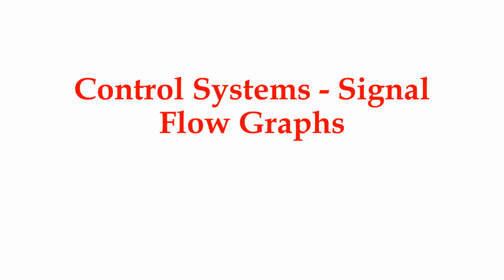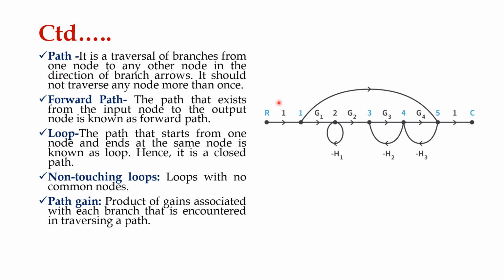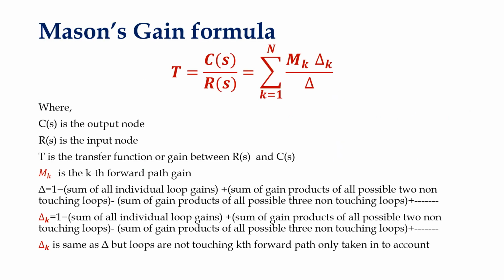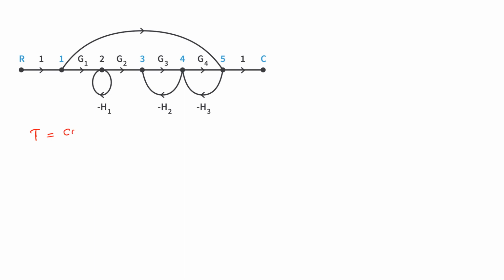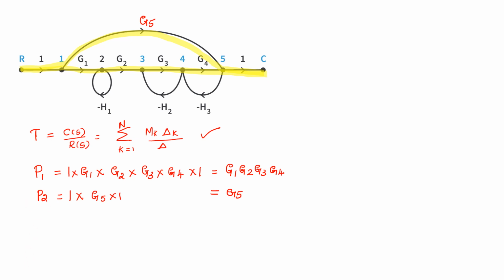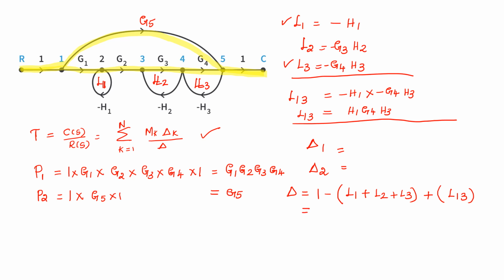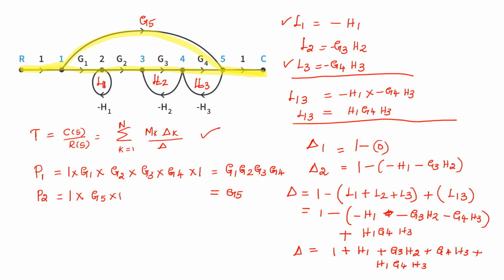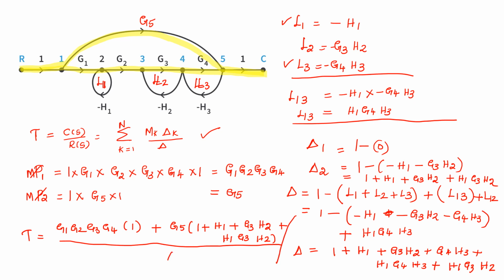EC 8391-CONTROL SYSTEM-SIGNAL FLOW GRAPH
This video explains about the  signal flow graph in control system.

Dear friends,
        If more videos needed in control system . please put a message in chat box.

KINDLY INTRODUCE MY CHANNEL TO OTHERS .

iF GATE RELATED VIDEOS NEEDED MEANS I WILL UPLOAD ...